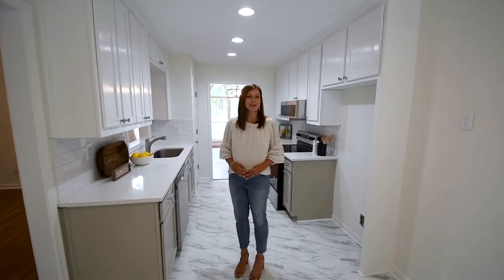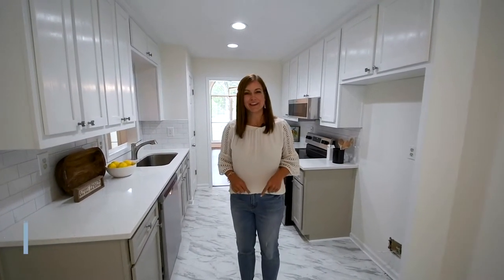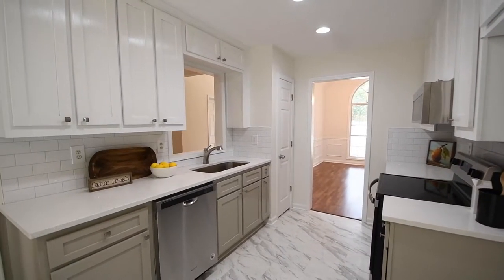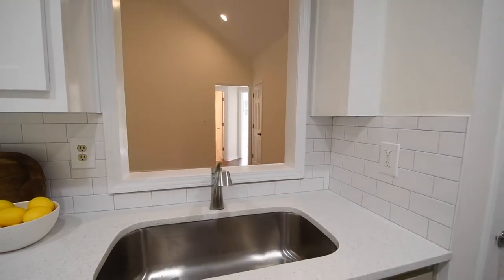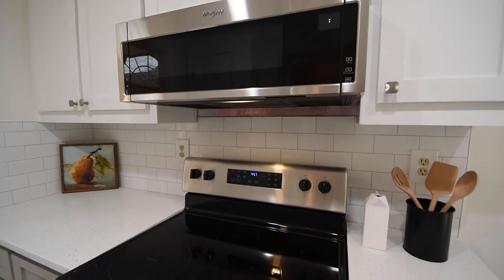Ranch Style Home For Sale in Flowery Branch: Affordable renovated ranch in the Branch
Welcome to 6512 Shady Valley Drive! This is a newly remodeled ranch in highly sought after Flowery Branch School District with optional HOA. All new paint, flooring, appliances, and lighting can be found throughout the home. 3 bedrooms, 2 bathrooms, with large walk-in closet in the master bedroom. Double sinks and separate shower/ tub in master bathroom. New cabinet fronts, quartz counter tops, and subway tile back-splash in kitchen. The patio directly off the kitchen would be perfect for hosting cook-outs. Newer roof and HVAC system. New hot water heater and garage door.  This home is in the perfect location- family friendly neighborhood, just minutes from grocery stores, shopping, and tons of restaurants at Stonebridge Village in Flowery Branch, like Target, Chic-fil-A, and Publix. Easy access to 985 and Lake Lanier- bring your boat!

KeyPoint Homes by Sarah is a full service real estate group serving the Northeast Georgia area.  Buying and selling shouldn't be difficult and we pride ourselves on making this process as easy as possible!